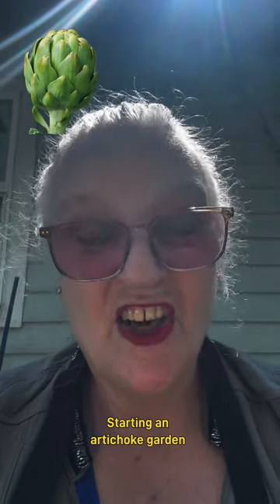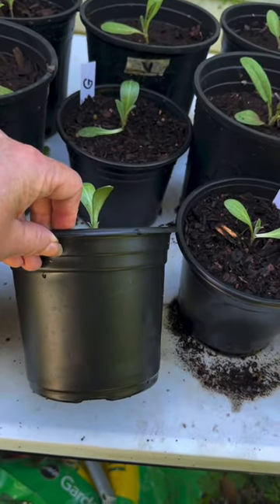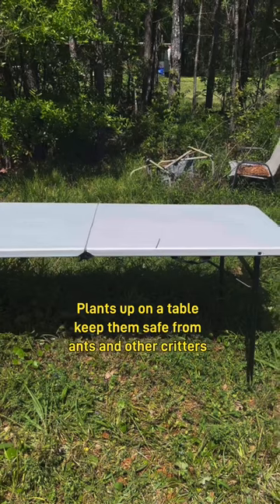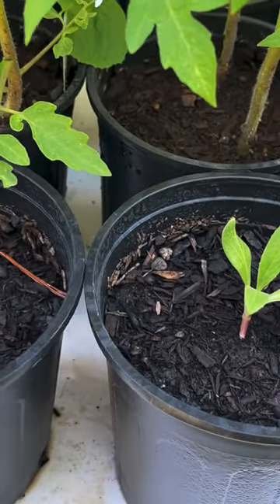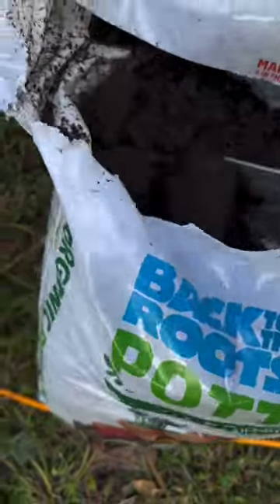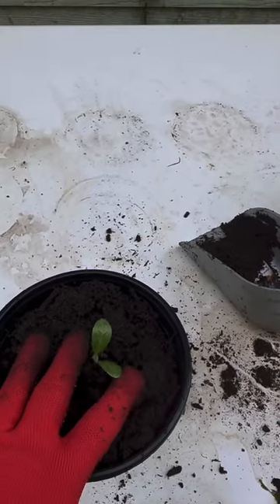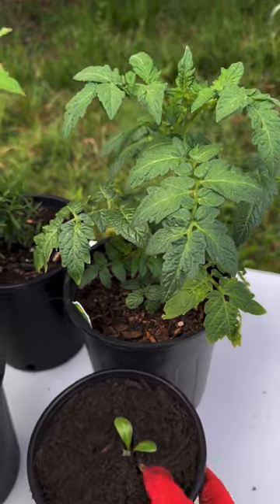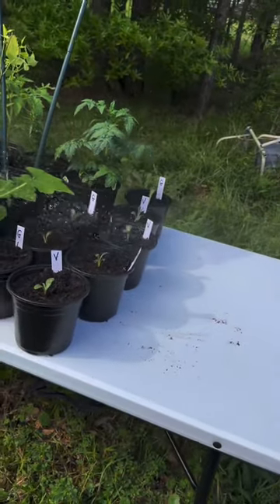Start an easy artichoke garden on a grow table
I like and follow back! Follow my artichoke garden and watch the plants grow during the season. Growing artichokes is easy. I will teach you how. Use a folding table as a grow table. Getting the plants off the ground will keep your young crop safe from ants and other critters.

Walmart Finds
Folding Table
Garden Soil